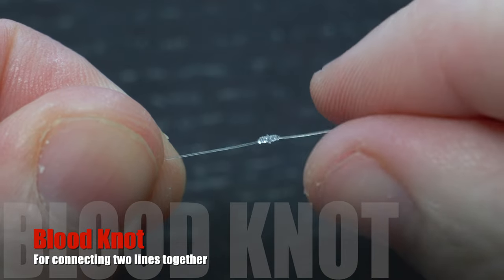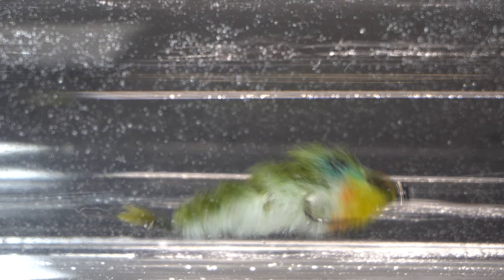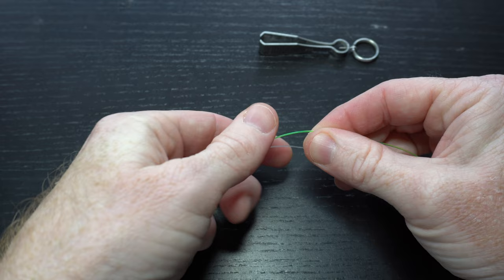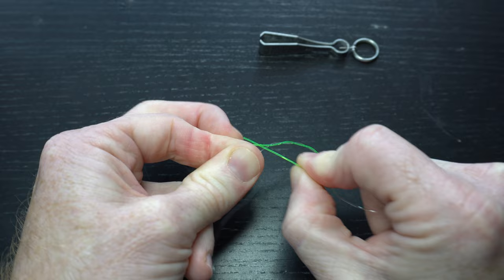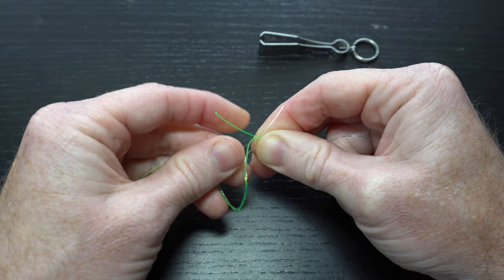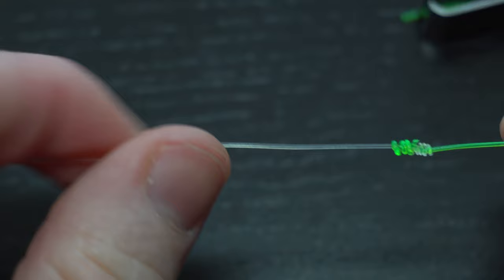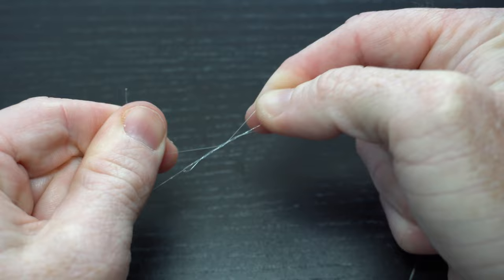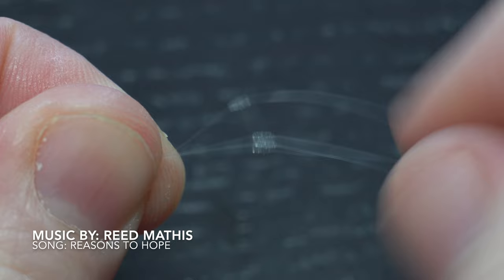Blood Knot - How to tie fishing knots - McFly Angler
One of the thinnest nots you can tie to attach tippet to your leader line, or even two monofilament lines together is the blood knot.  While it does take a little more effort than some other knots you can use to attach mono to mono, it is one of the thinnest and also quite strong.  You can clip the tag ends off very close and make a no drag knot that doesn't catch as much debris on the leader when fishing in weedy rivers or lakes.  I use this knot a lot when euro nymphing because I will get down deep, where there is some algae, and I dont want to have to clear the knot of gunk every single cast.

One thing to keep in mind though is that this knot only does well with two pieces of line that are close to the same thickness.  So do not try this knot with a fine piece of tippet and a thick leader line.